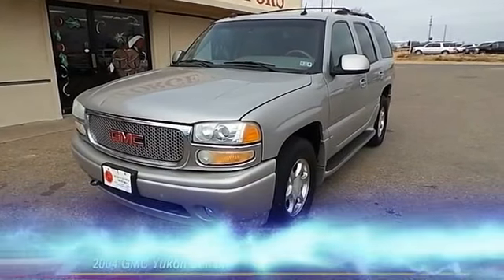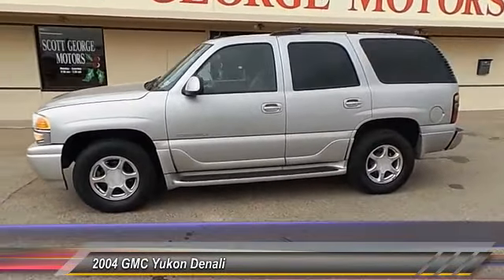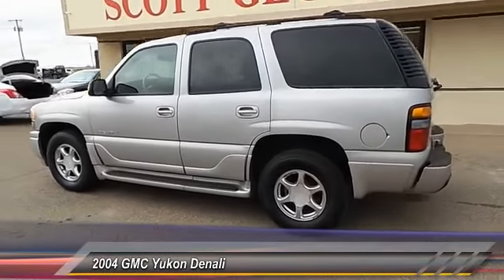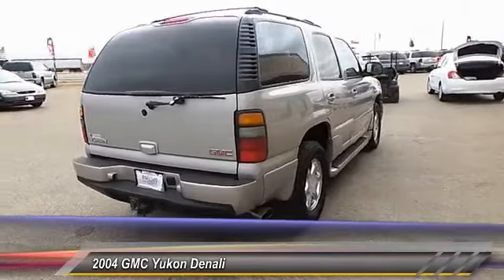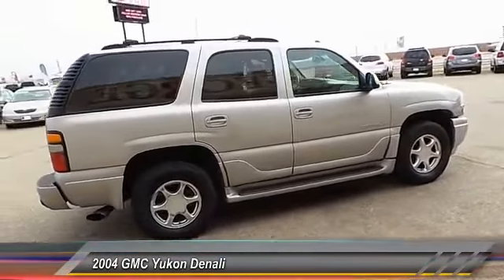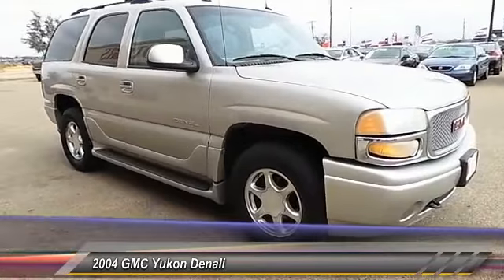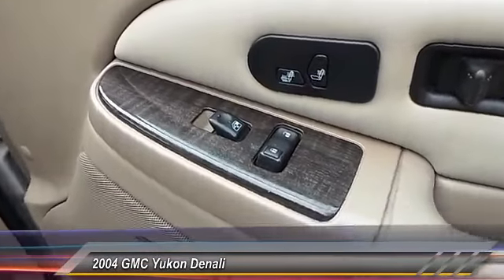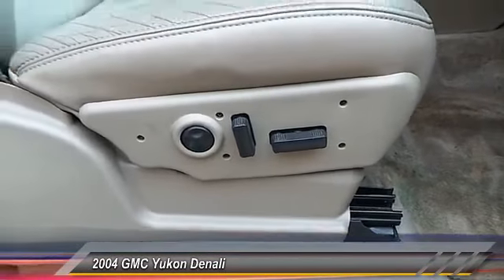GMC Denali Wolfforth TX P04323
2004 GMC Yukon Denali 4DR AWD

214 E. HWY 62/82

Overall, our Gold Yukon certainly pulls its weight in the eyes of its drivers with its spacious interior and strong powertrains. Pick up this 2004 for a relatively modern and affordable make. This SUV will provide transport for families and businesses that have serious demands for comfort, cargo capacity, towing, and even off-roading. The feature-rich interior will appeal to buyers looking to step up from a more mainstream vehicle, or even making the transition from a well-appointed car. With enough interior space for up to nine people, this top-of-the-line Denali is loaded with almost everything. The 2004 Yukon can tow nearly 8200 lbs. and gives you ample cargo space to haul the family, coolers, life vests and all the gear for a lake weekend. It may be huge, but you won't need to annex an airplane hangar to house our Yukon. Even with a luggage rack, this sport/ute will squeeze into a standard 78-inch-tall garage. This handsomely appointed Yukon Denali offers feature-rich alternatives to mainstream-branded SUVs, matching their seating capacity, tow ability, and performance, but doing so with an extra measure of style. Print this out and come in today for a test drive!!